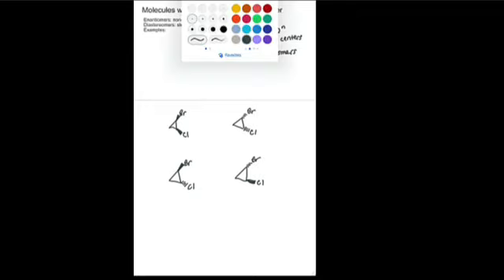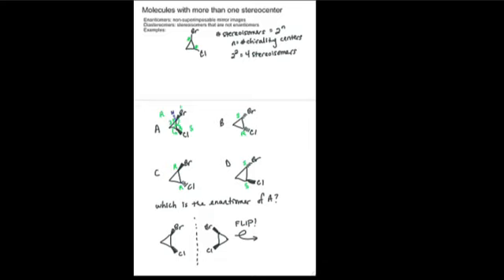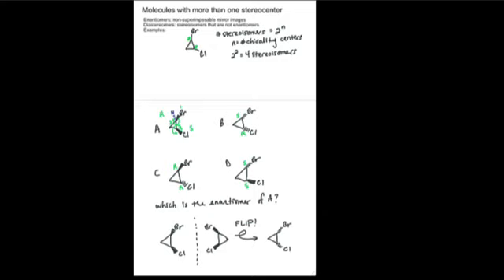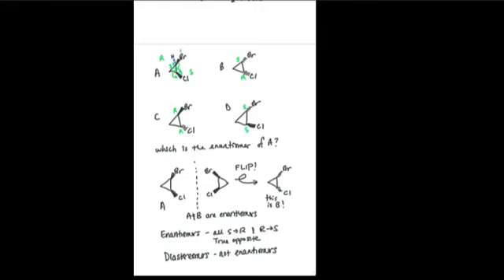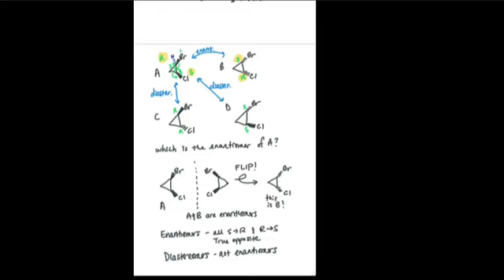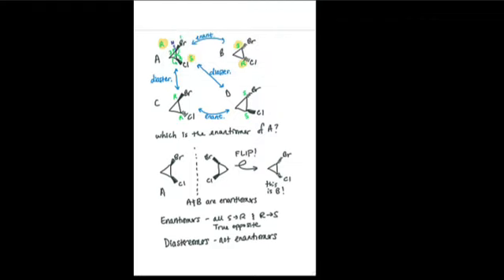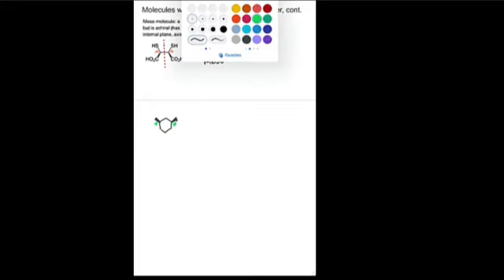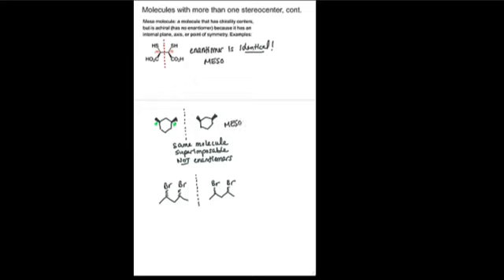Microlecture 30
This video goes into the types of molecules that have more than one stereocenter including enantiomers, diastereomers and meso compounds.